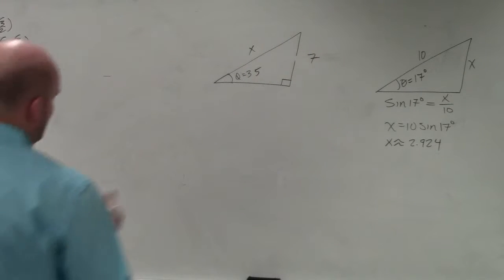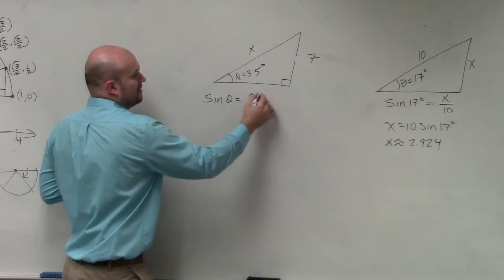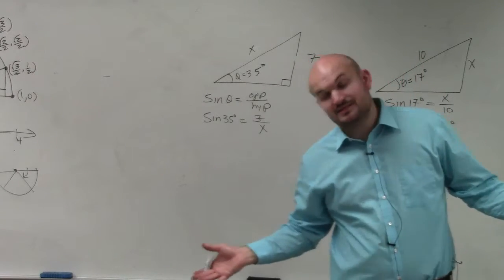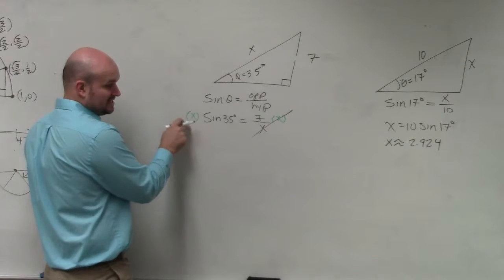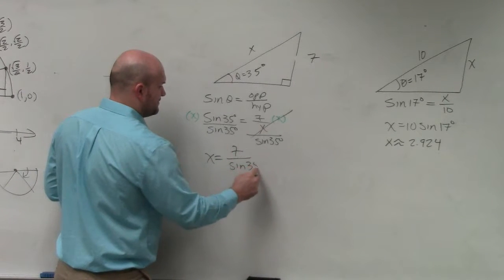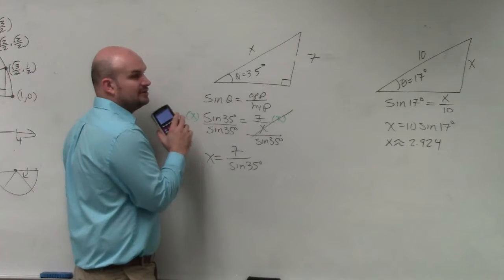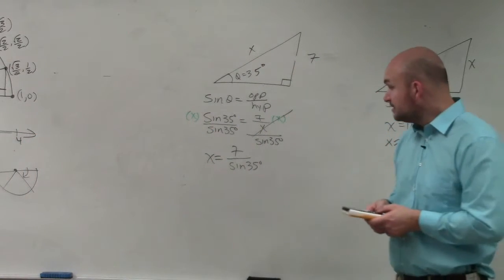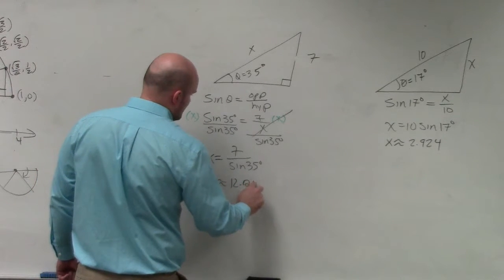Pre Calc unit 3 Find the missing side of a right triangle using sine